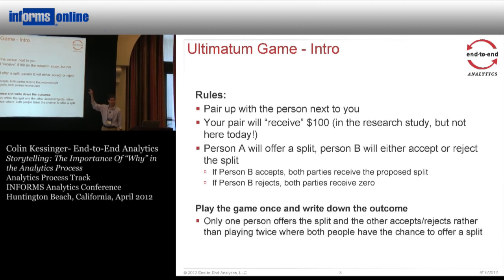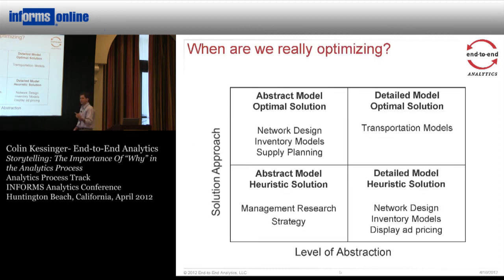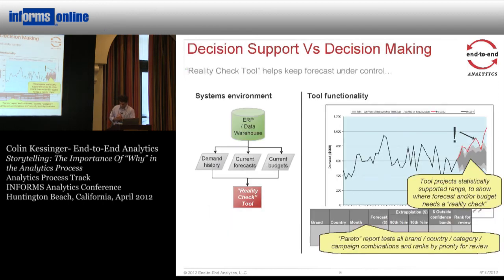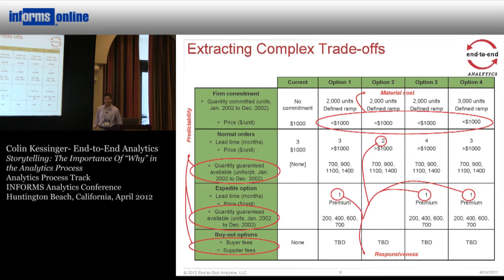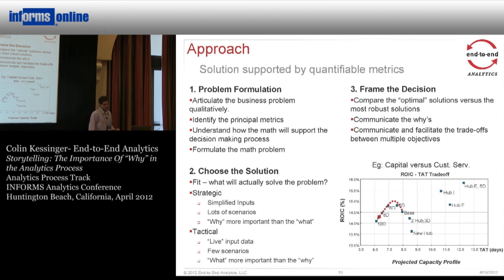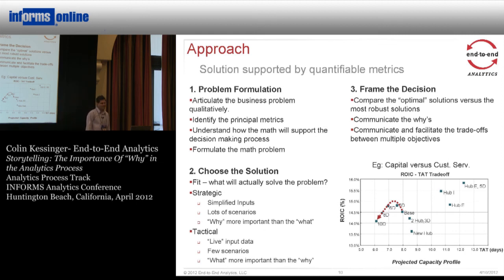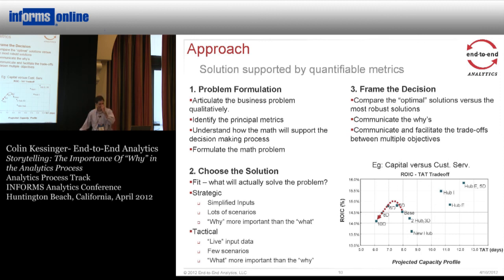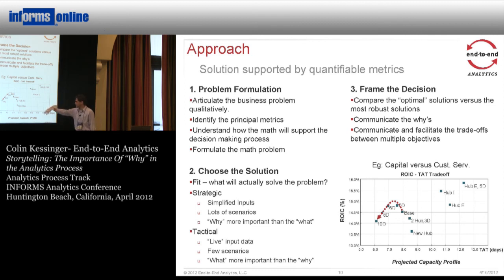Storytelling: The Importance of "Why" in the Analytics Process -- End-to-End Analytics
2012 Analytics Conference Huntington Beach
"Analytics Process" Presentations
Presented by Collin Kessinger, End-to-End Analytics

In this session, Kessinger will discuss situations where the "why" is and is not important and examples of how solutions were designed and built when the "why" is important.